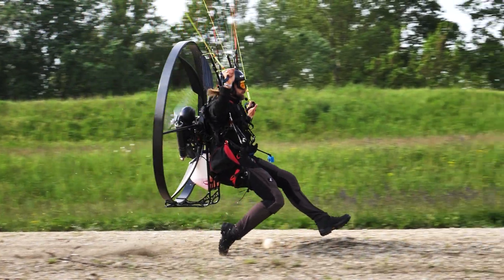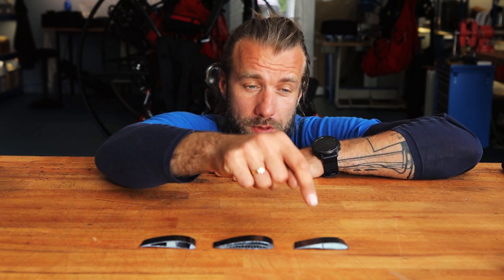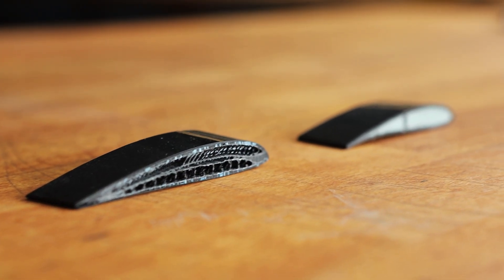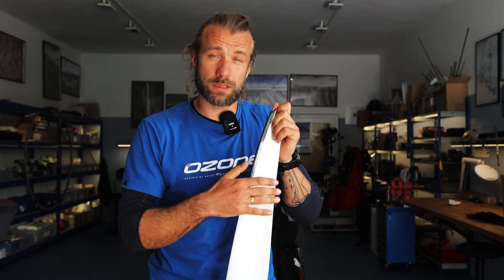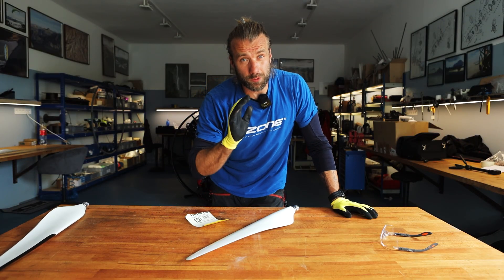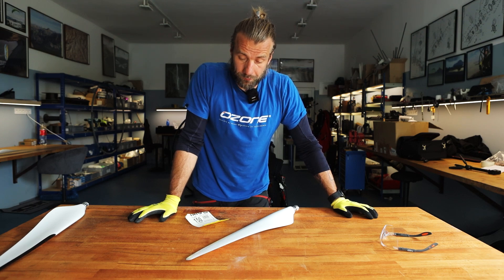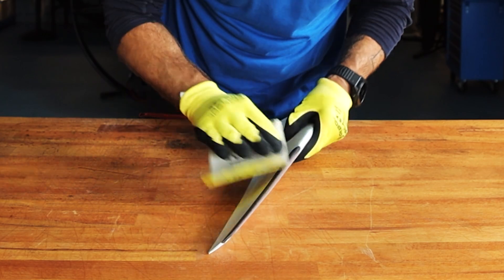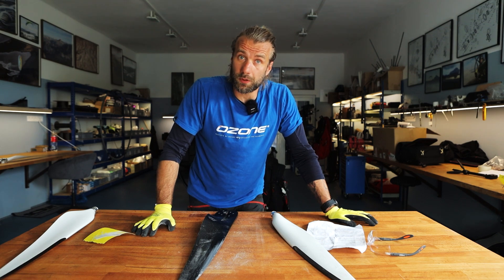Indestructible propeller? New technology first time applied on paramotors.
Please apply common sense. Nothing is indestructible in the end. Yet we believe that this technology provides unprecedented protection for paramotor propellers very very likely to survive hitting small objects like stones.

The leading edge of this propeller is not carbon but a special rubbery elastic protective material.
This material absorbs the impact with elasticity and releases the energy flexing back to maintain the original shape. Thus provides excellent protection from stones hitting the prop on launch or footdrags.
This material is also very resistant to sand abrasion as you can see on the sandpaper test in the video.

We are implementing this technology on the Variomatic prop which is the first in-flight adjustable propeller for paramotors in the world that provides 33% fuel saving on cruise wile providing the same max thrust.
If you want to learn more about this the Variomatic prop we recommend to watch this video:

Thank you for supporting our channel by liking and sharing our content. If you like all the research and development we are doing and you want to support us directly, it is very simple: Next time when you purchase paramotor gear, please consider the SCOUT.